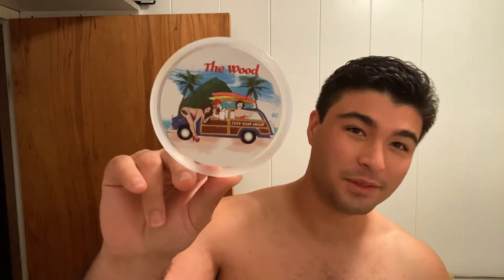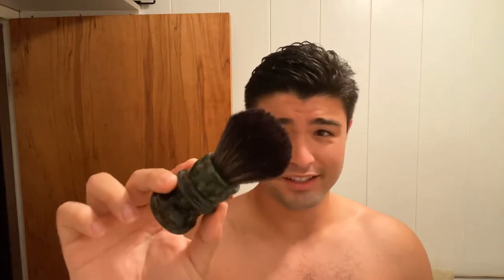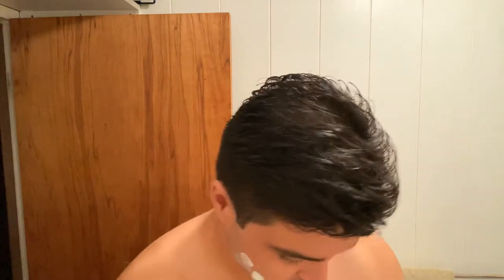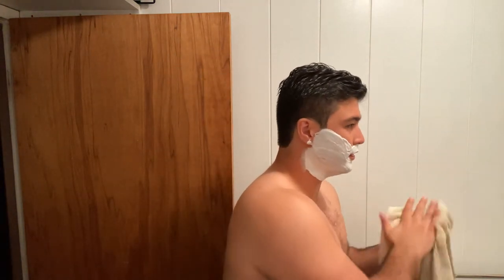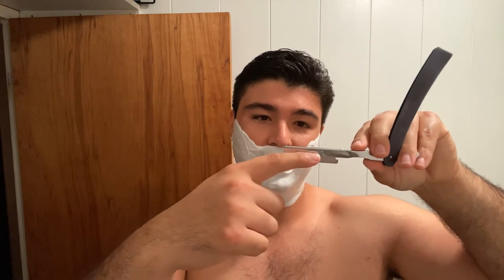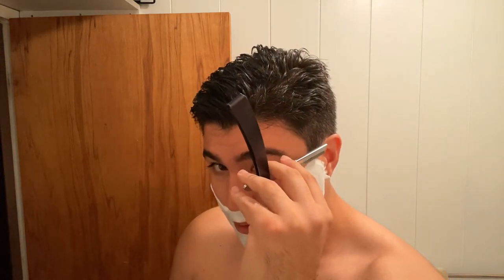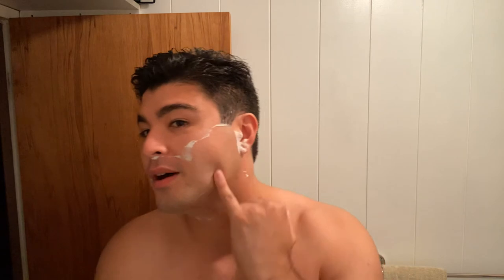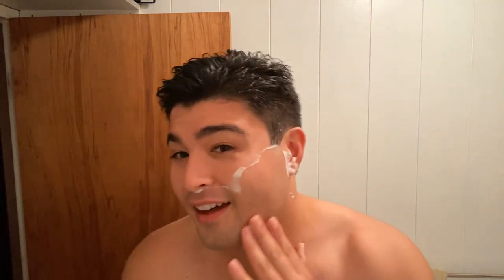Weck Hair Shaper